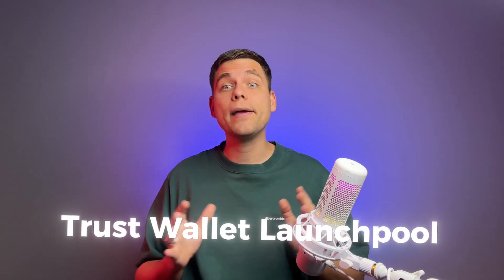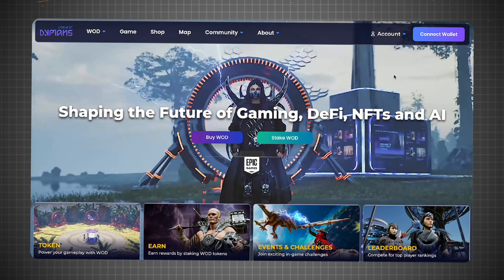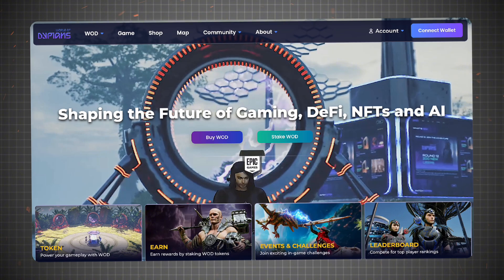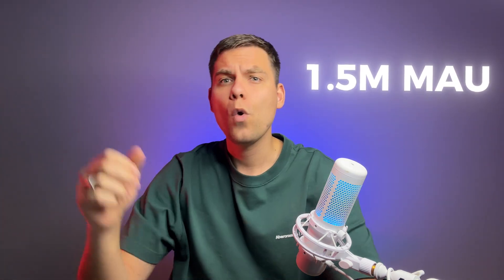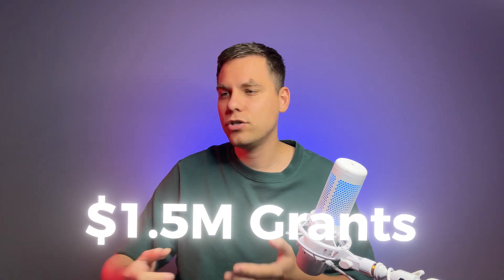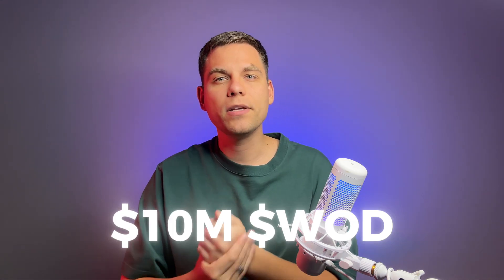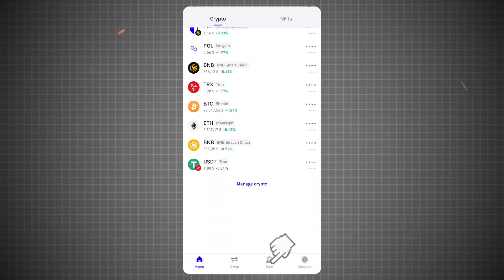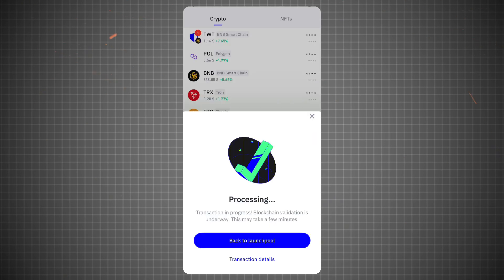How to participate in Trust Wallet Launchpool (Tutorial for Beginners)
Hello everyone!
In this video, I’ll explain How to Participate in the Trust Wallet Launchpool (Tutorial for Beginners).

0:00 - Intro
0:12 - What is Launchpool?
1:09 - About $WOD Token
3:08 - How to participate in launchpool